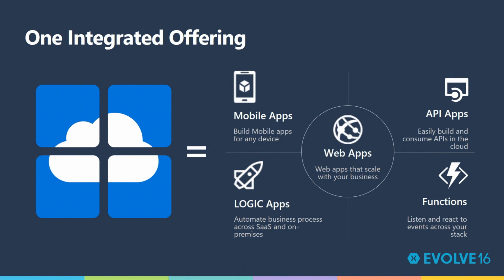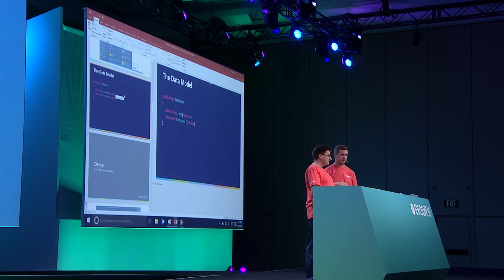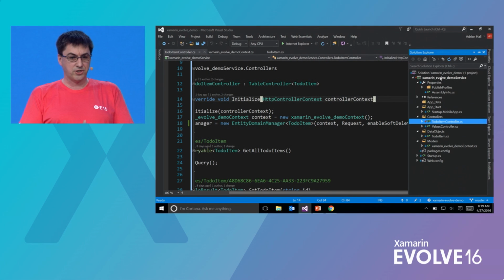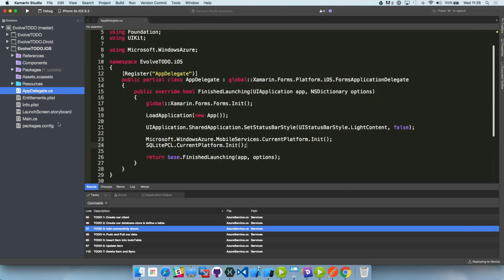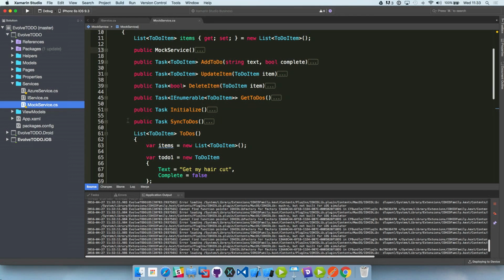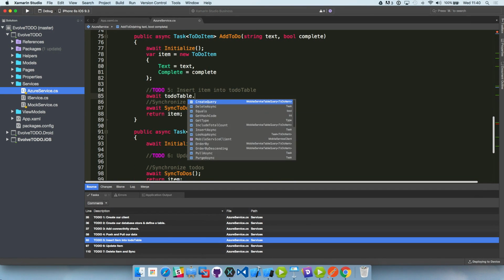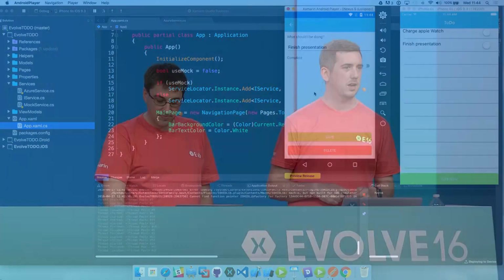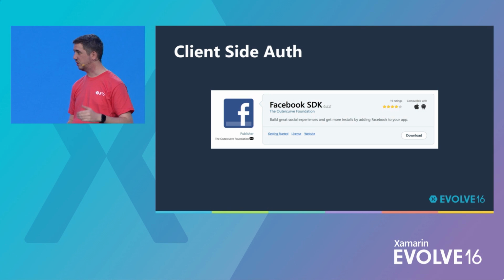Developing Connected Apps Using Azure and Xamarin – Mike James & Adrian Hall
Creating connected mobile applications often requires some form of backend infrastructure. In this session, you'll learn how to reuse your existing .NET skills to quickly build web services into your Xamarin apps, leveraging the power of Azure App Service. Whether you're a new mobile developer or an experienced enterprise team lead, Azure App Service and Xamarin give you everything you need to build better apps.